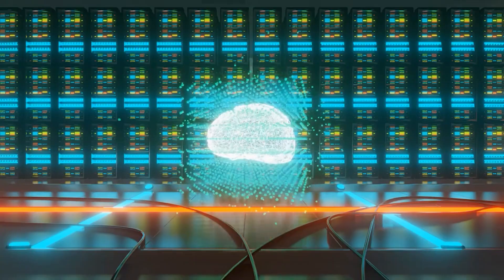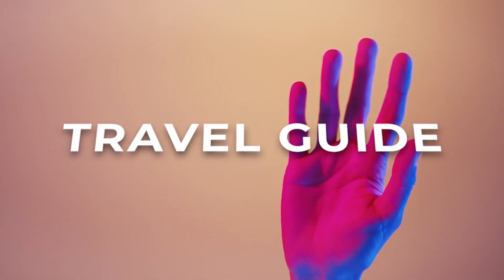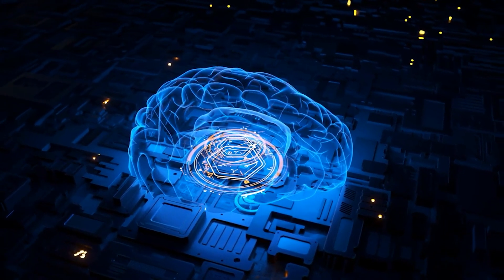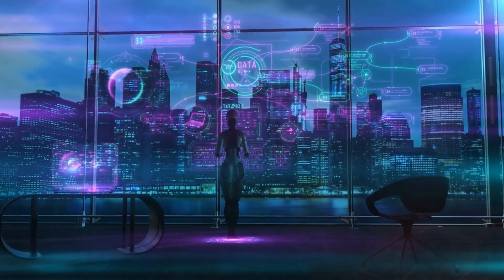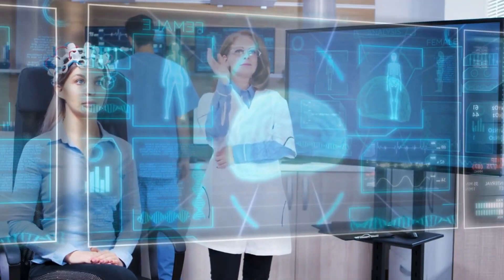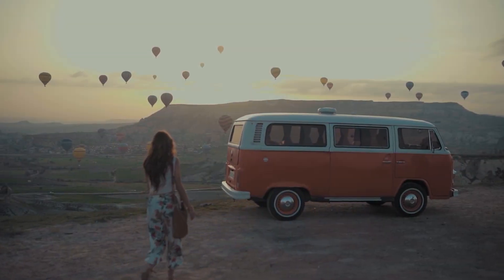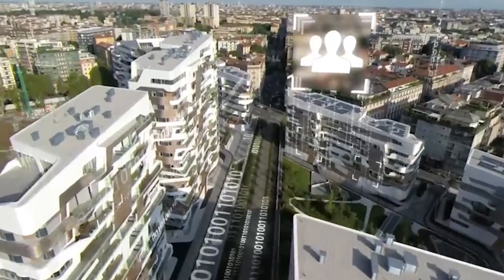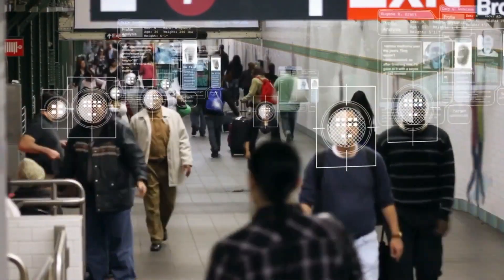Priceline's New AI Chatbot: A Fusion of ChatGPT and Google Tech"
Are you tired of spending hours searching for the perfect hotel for your vacation? Well, Priceline has some exciting news for you! They have just unveiled their new AI-powered travel assistance platform called "Trip Intelligence," and it's packed with interesting new tools and updates to make your travel planning and booking experience a breeze.